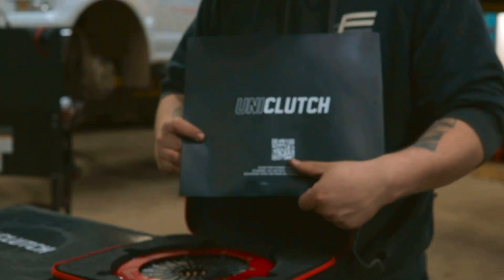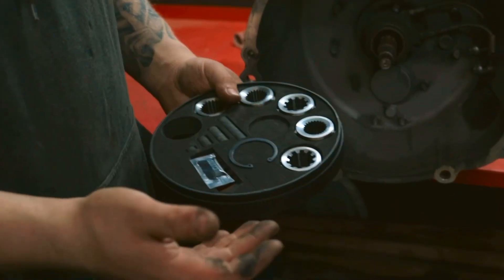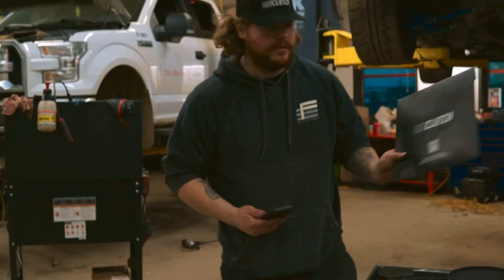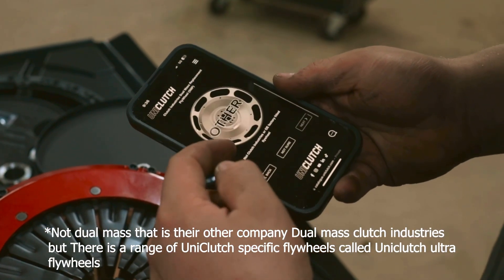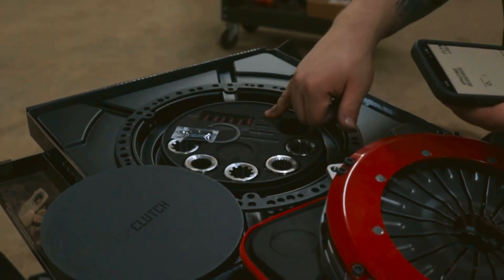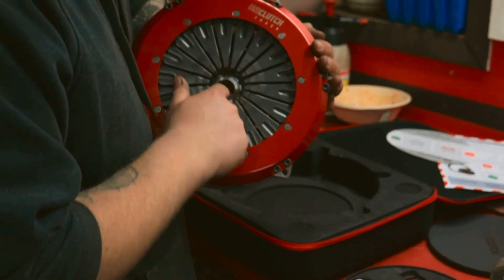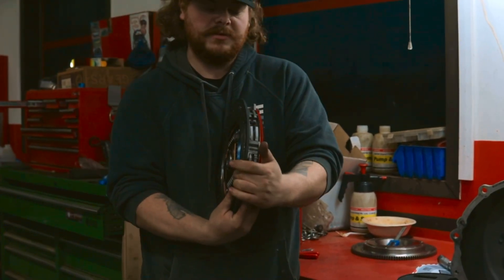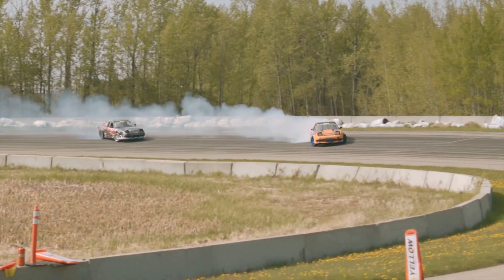Uniclutch Track install on 2JZ drift car!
Here is the uniclutch track clutch going behind our 750whp 2jz with a fisch adapter kit to run a cd009 transmission!